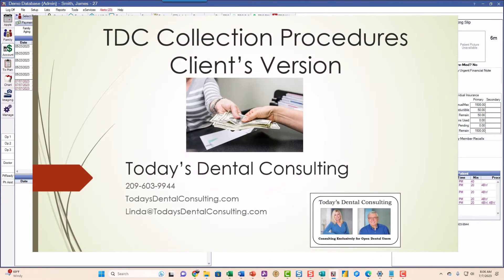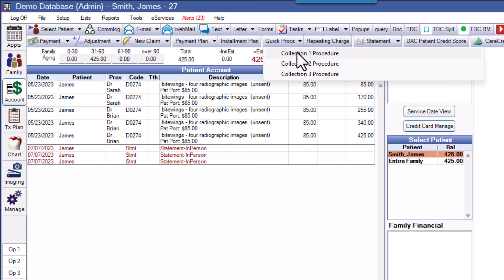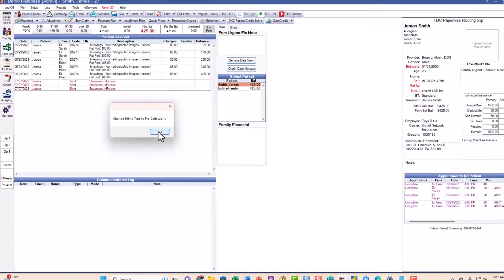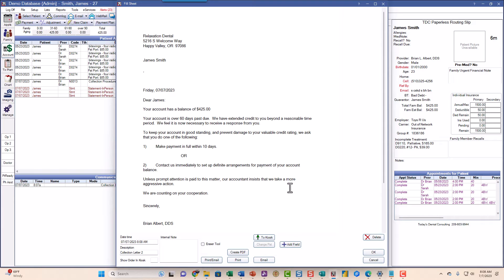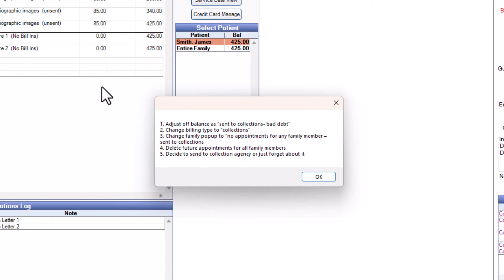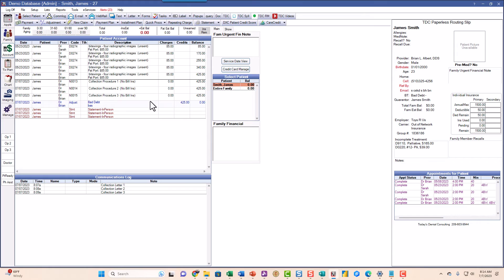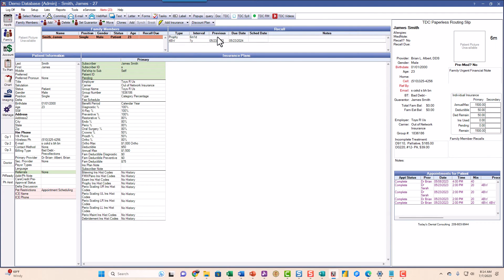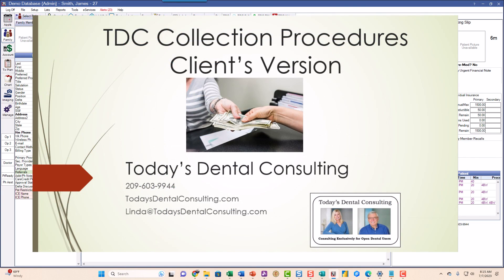Open Dental Collection Procedures for TDC Clients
This video shows the procedures we recommend following when patients ignore statements.  Although this is intended for our consulting clients where we have customized Open Dental, other offices may also be interested in the processes.
00:00 - Introduction